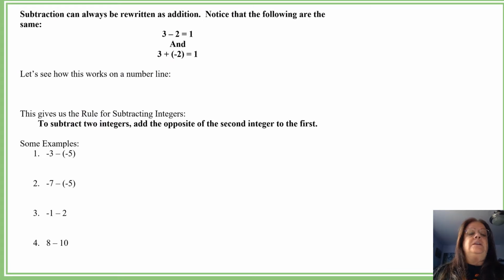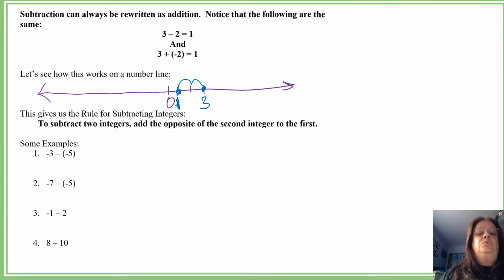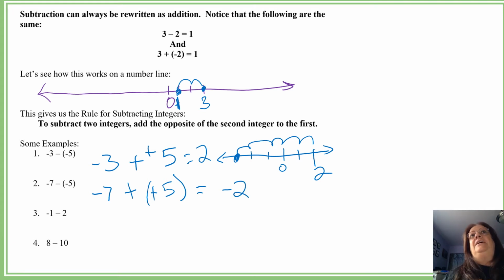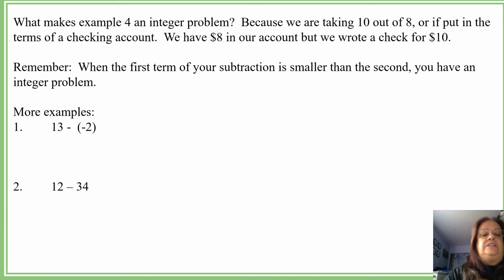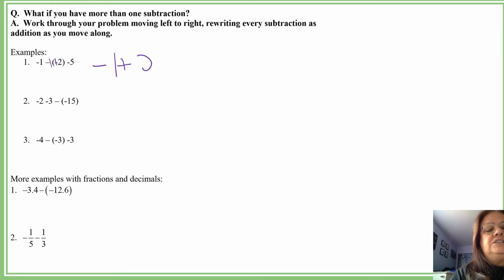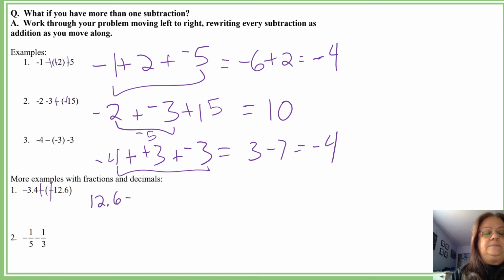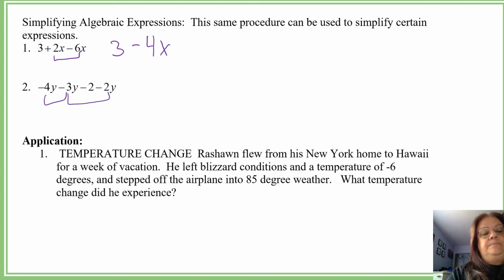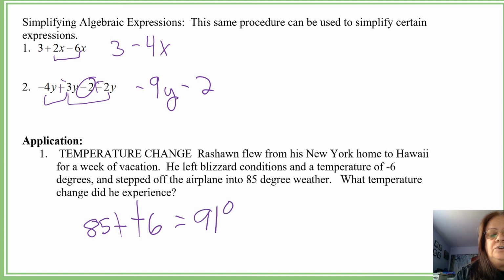KCC Math 60 1.6 Lecture Guide